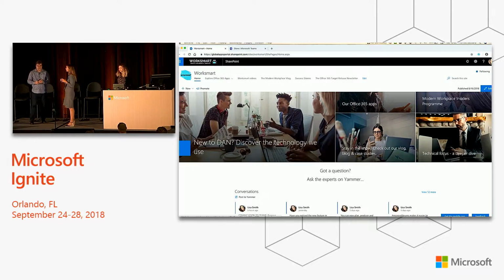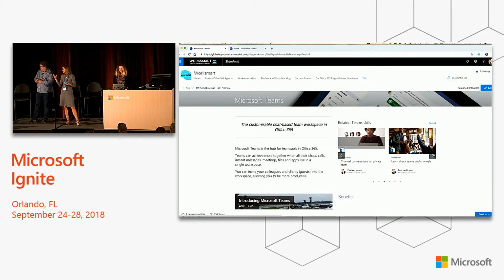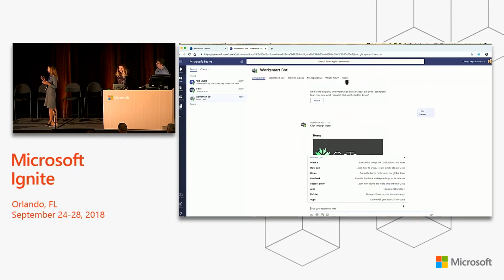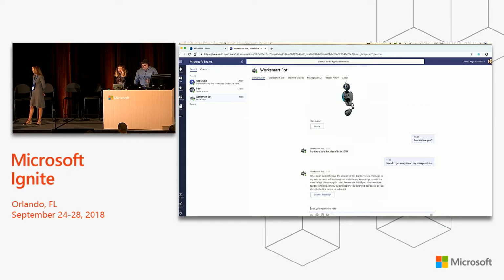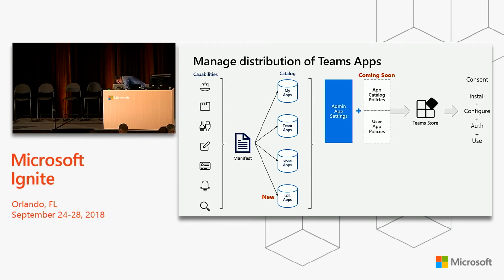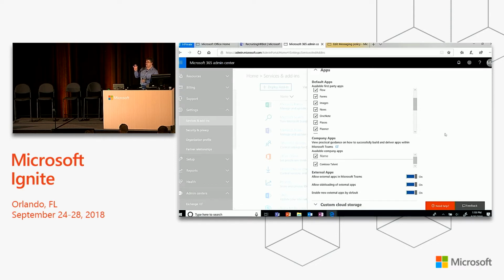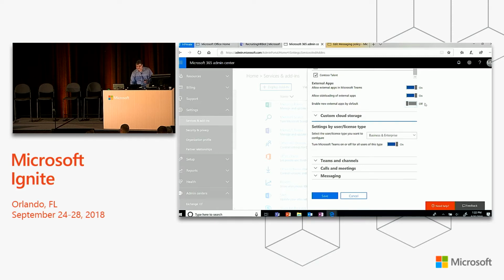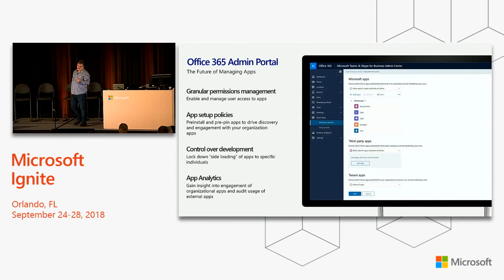How to manage secure custom applications in Microsoft Teams - BRK3136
The Microsoft App Studio enables organizations to deploy and manage custom line of business applications.